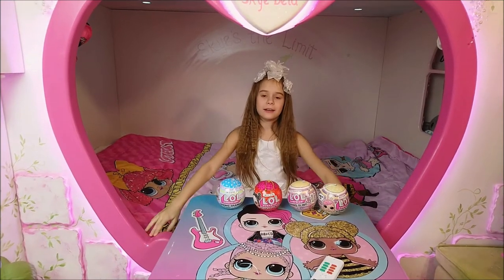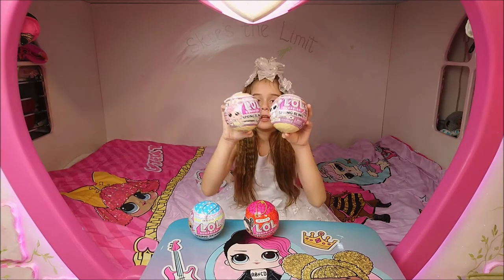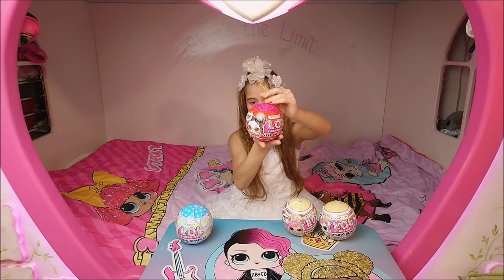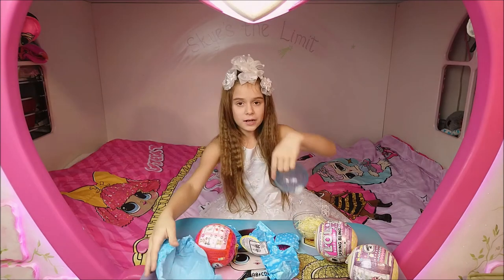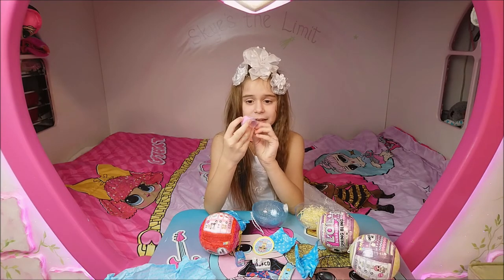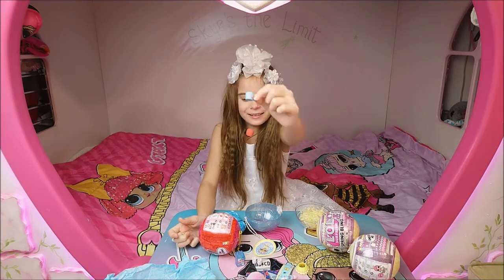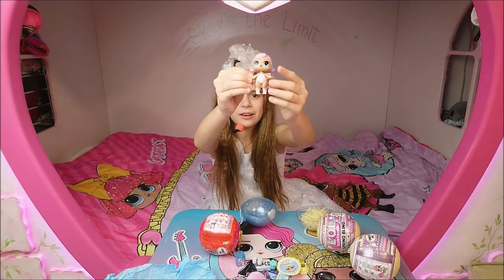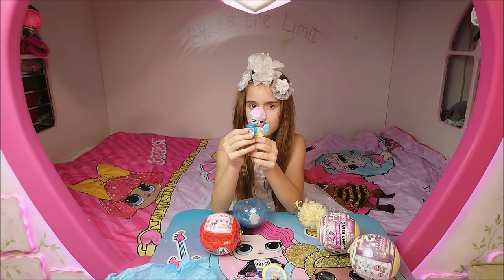NEW LOL Surprise Spring Sparkle Ball Easter Doll Unboxing Review by Princess Karolina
NEW LOL Surprise Spring Easter Doll Unboxing Review by Princess Karolina

4) NEON Kitty:

2) Spicy Kitty:
3) Cottontail Q.T.: